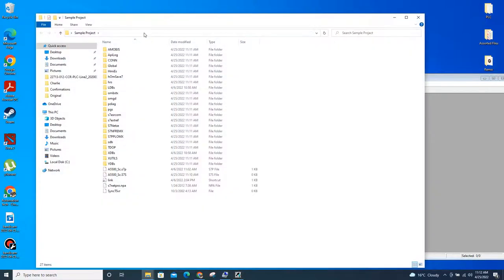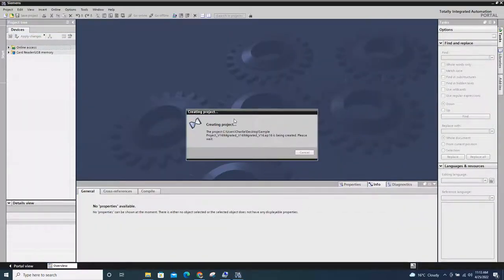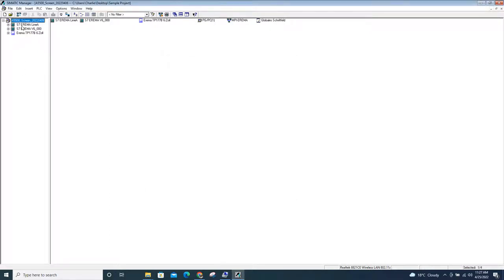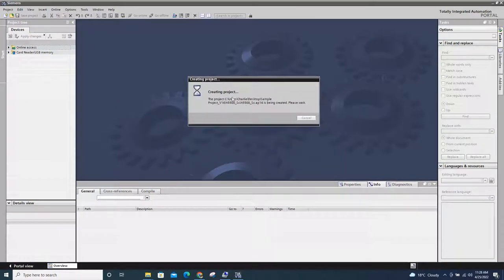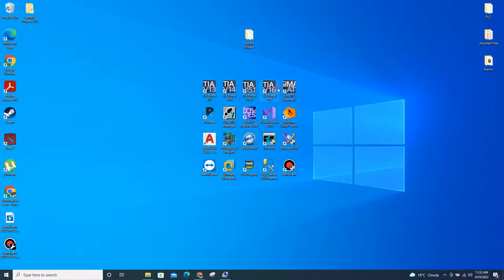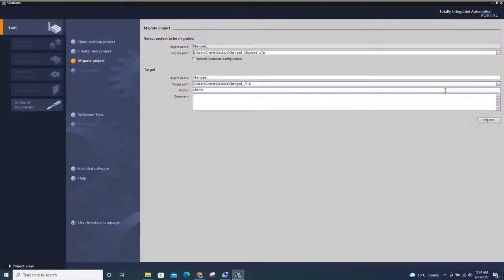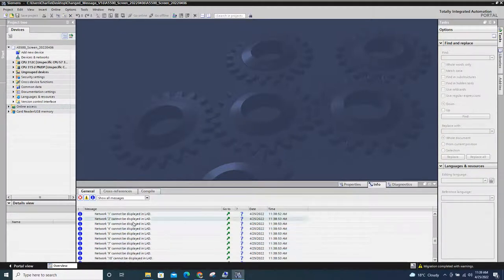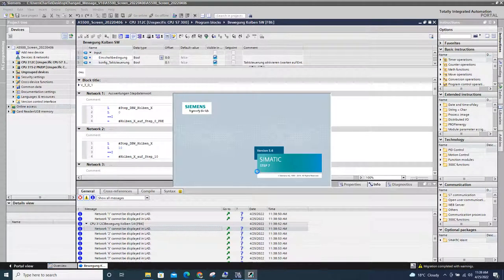Migration Simatic Manager to TIA Portal Version with Resolve Errors